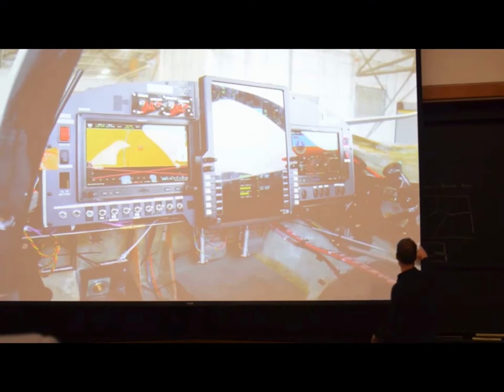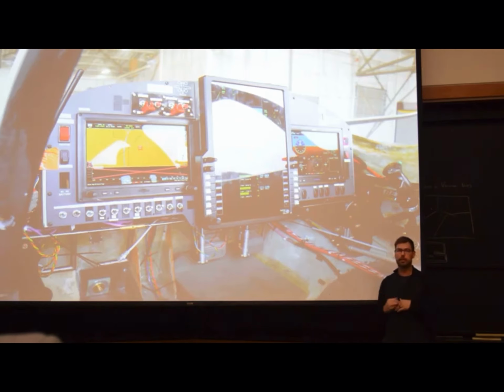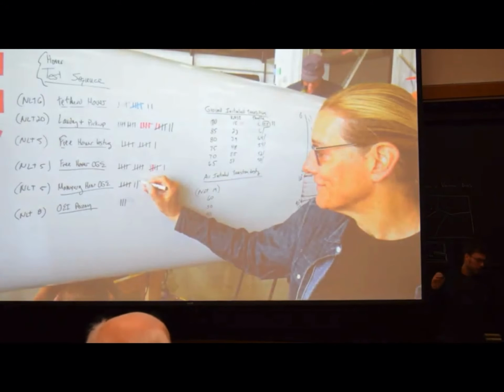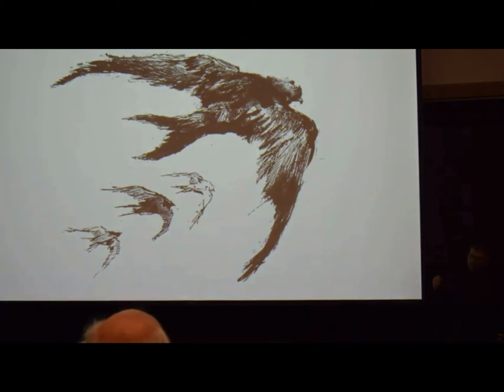How to engineer an electric VTOL aircraft / The story of Beta Technologies - part 2.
Beta Technologies - Kyle Clark Hangar Talk for the MIT Flying Club
Kyle Clark discusses his company Beta Technologies and the development and flight testing of Ava, a 4000 lb eVTOL aircraft. This talk has been lightly edited to remove proprietary information.